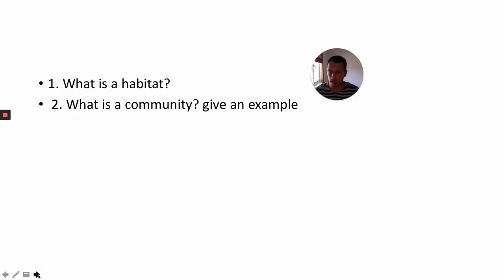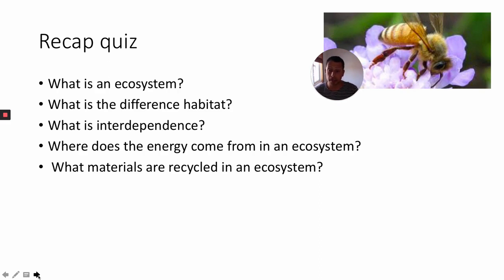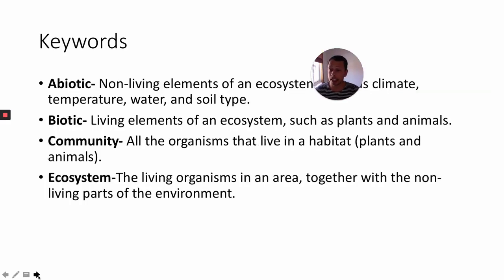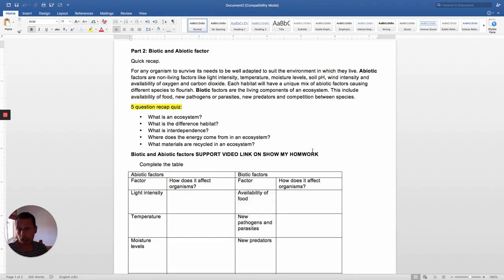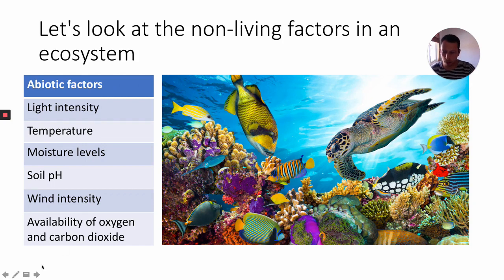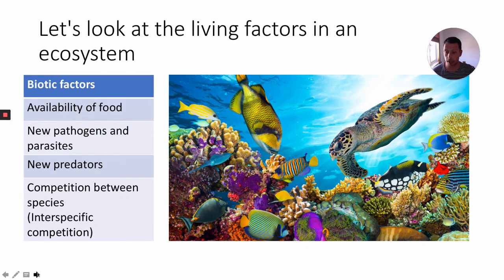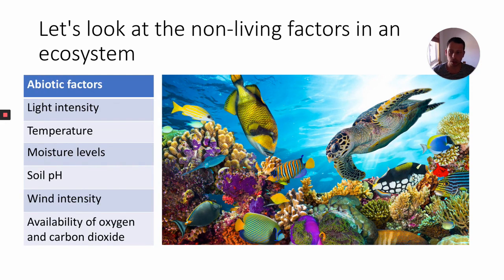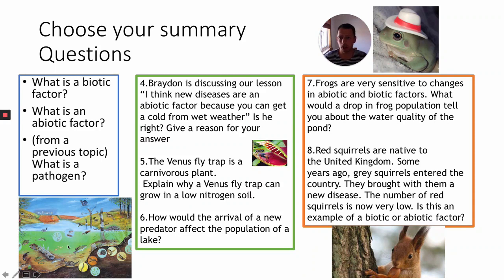Biotic and Abiotic factors